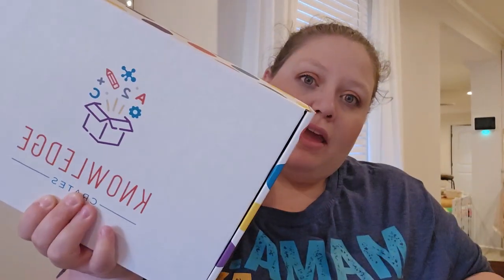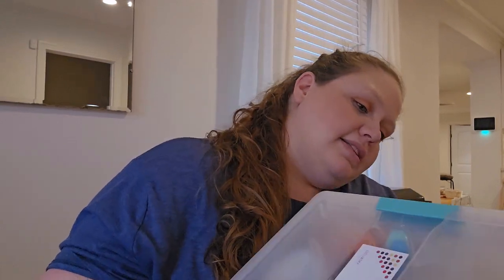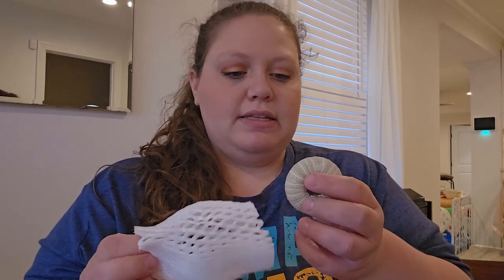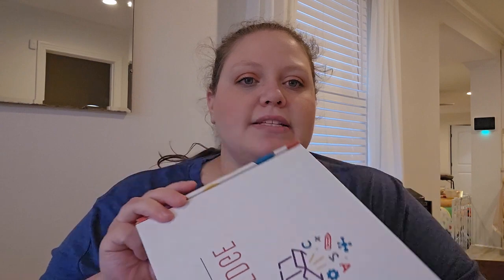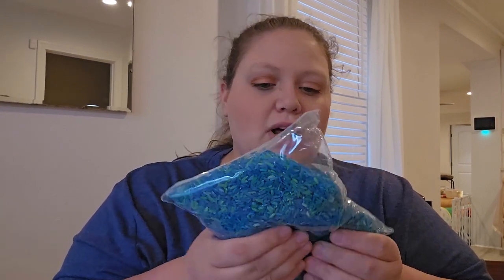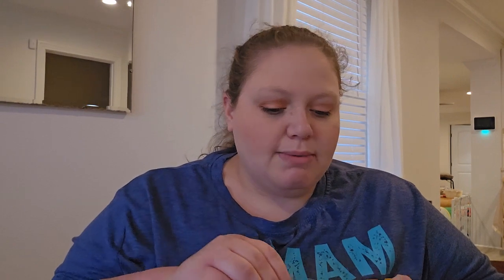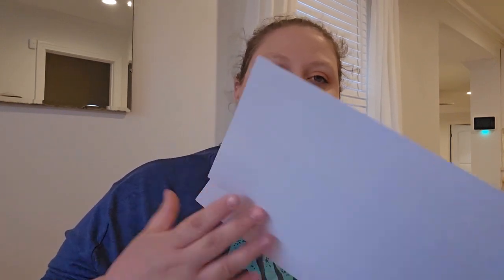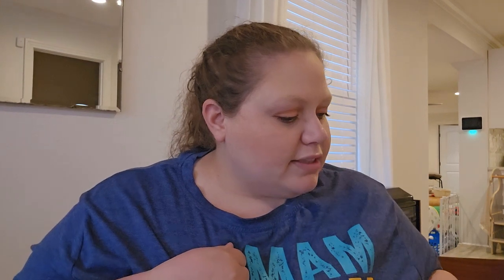Knowledge Crate Unboxing: Ocean Crate and Busy Bin